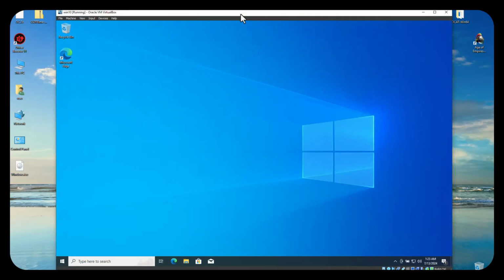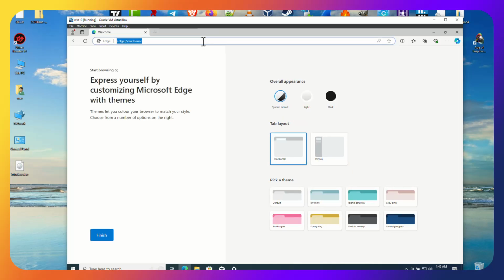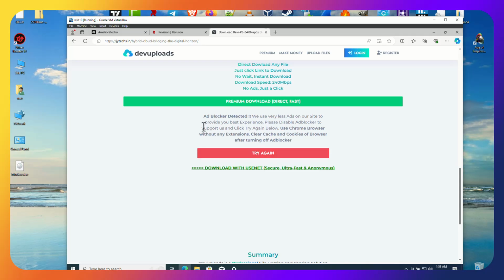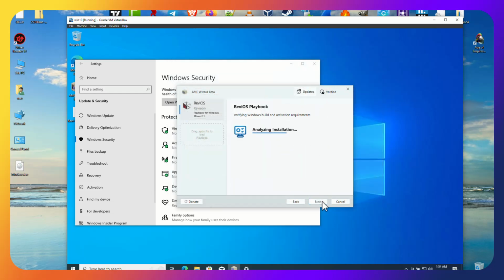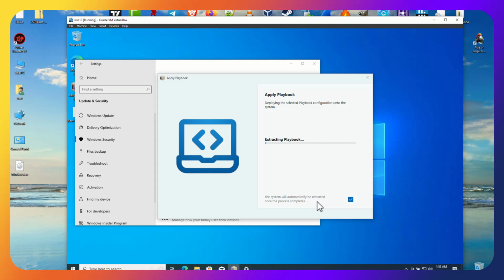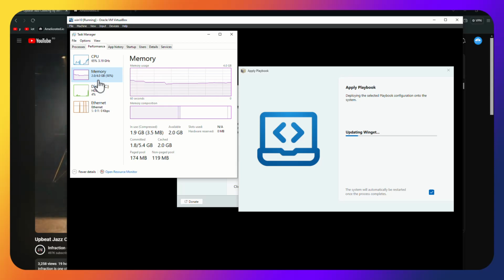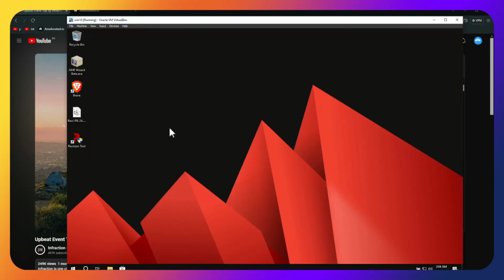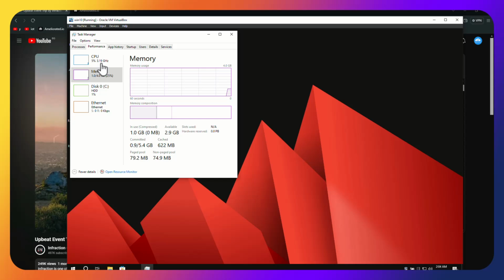Make windows great again - AME project super fast no spy no bloatware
Making super lite non spy non bloatware  version of Windows!